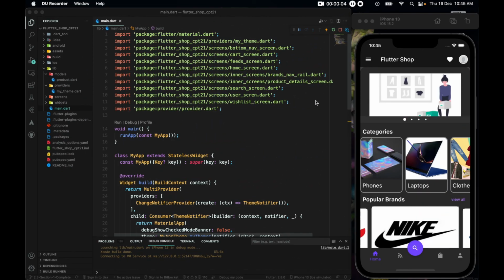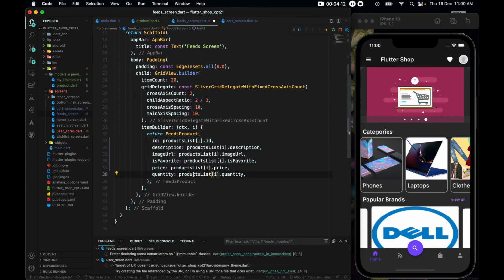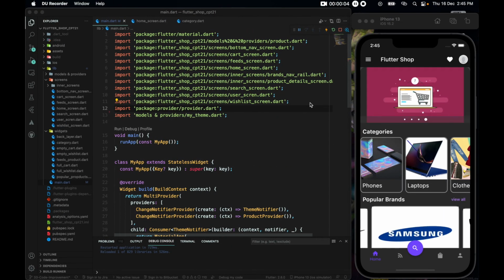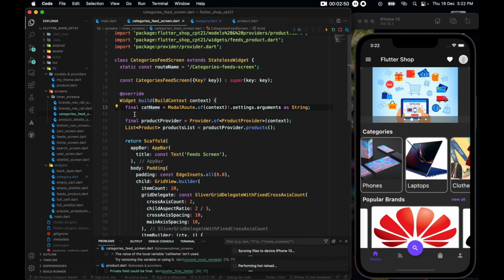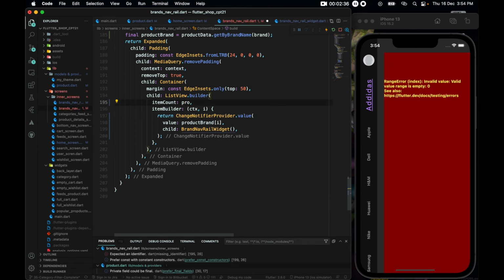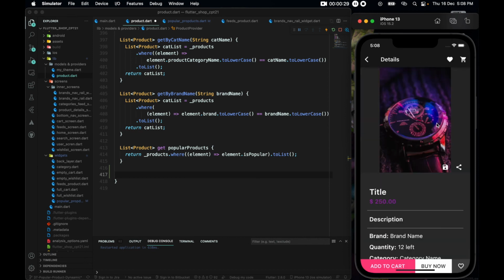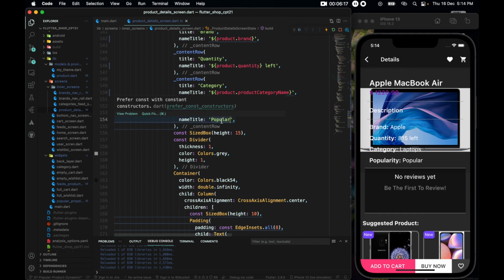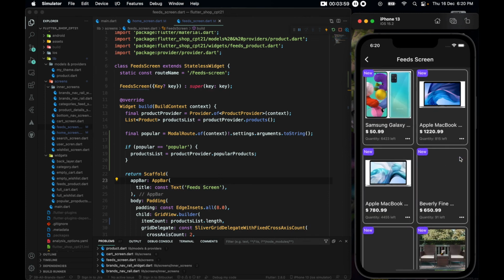FlutterFire - Full eCommerce App - Section 2 - Home Screen State Management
00:02 - 31 Why We Need StateManagement?
02:00 - 32 Product Provider Class and Its Uses
08:23 - 33 Code Improvement33 Code Improvement
12:05 - 34 Passing Category Name
15:31 - 35 Category Filter Complete
22:02 - 36 Brands Filter
26:05 - 37 Popular Product Dynamic
30:28 - 38 Product Details Dynamic
37:23 - 39 All Brands Item
39:06 - 40 All Popular Products